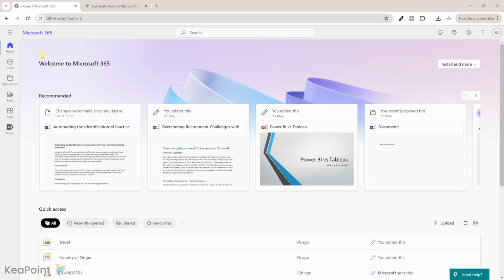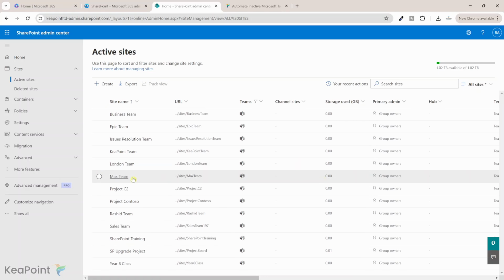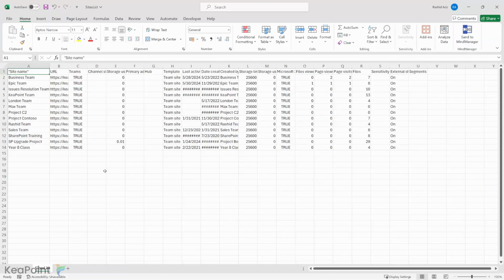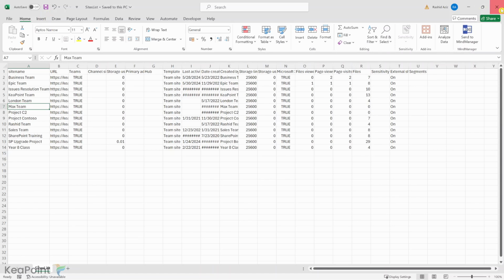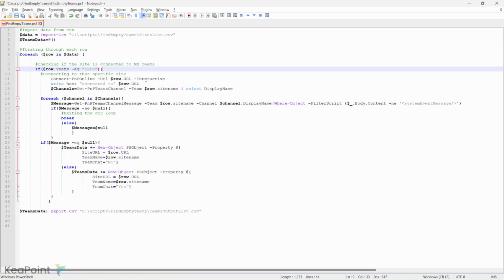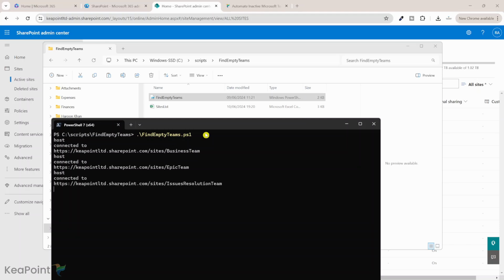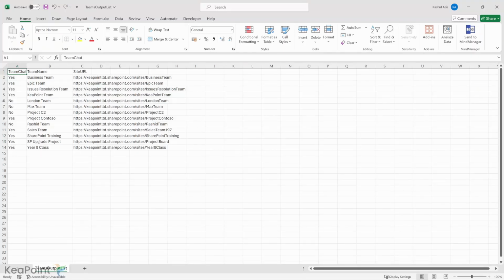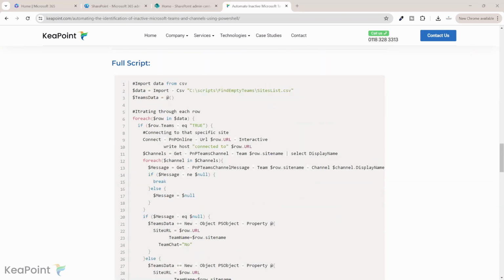Find Empty Microsoft Teams with No Documents or Conversations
In this video, I’ll show you how to identify empty Microsoft Teams that have no documents or conversations. This will help you manage your teams effortlessly.

By identifying and managing these inactive teams, you can streamline your collaboration efforts, ensure your resources are well-organised, and enhance productivity across your organisation. Whether you’re an IT admin or a team manager, these tips will help you keep your Microsoft Teams environment clean and efficient.